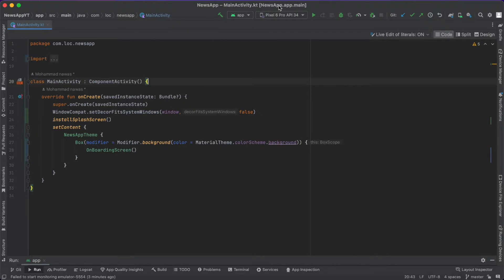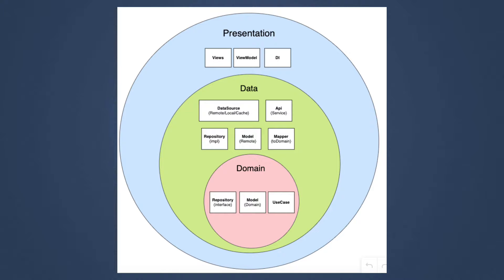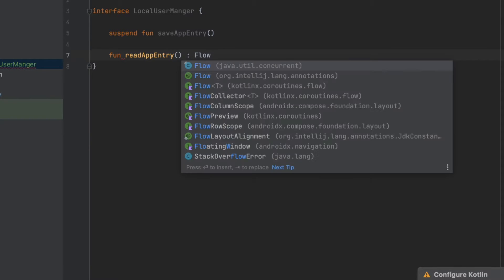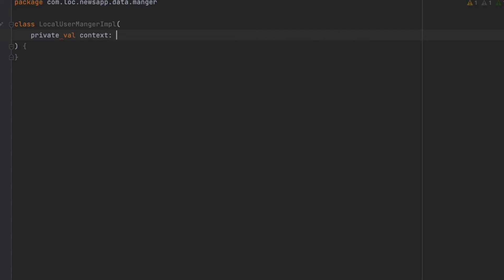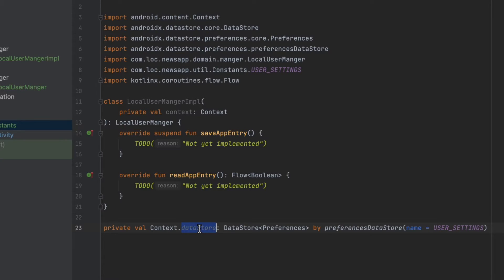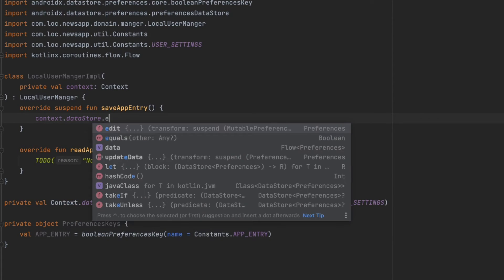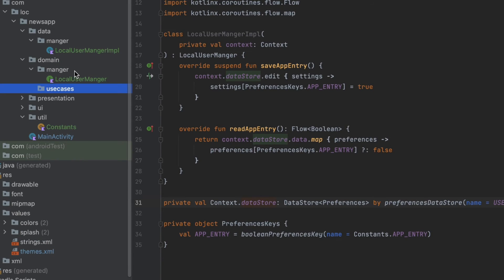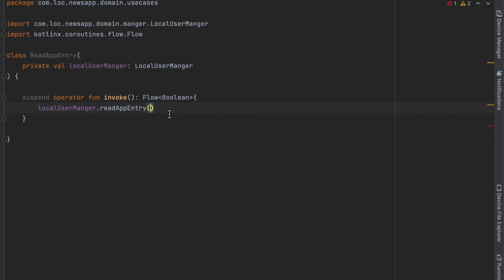Preferences datastore - Jetpack Compose Clean Architecture News App - part 5